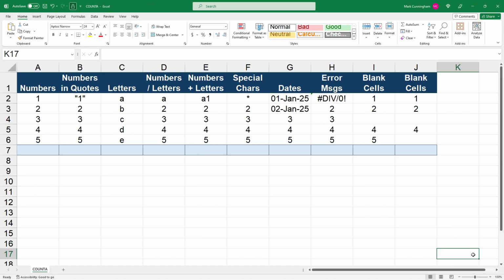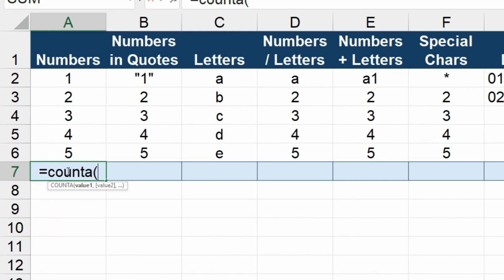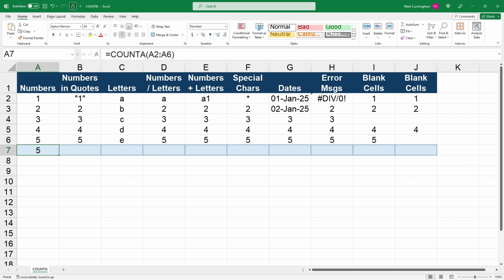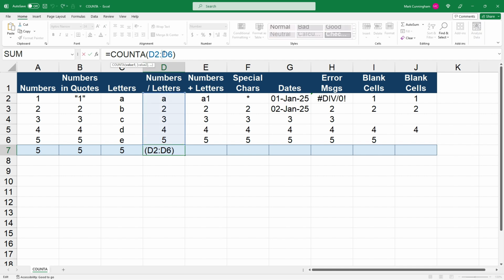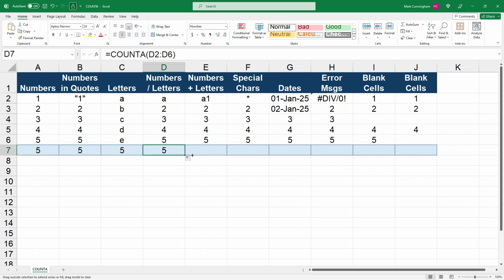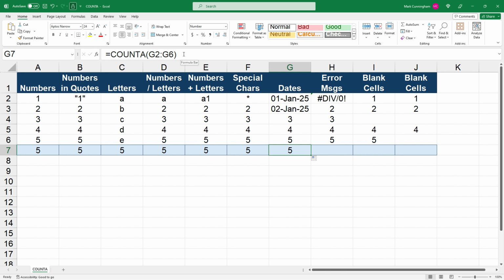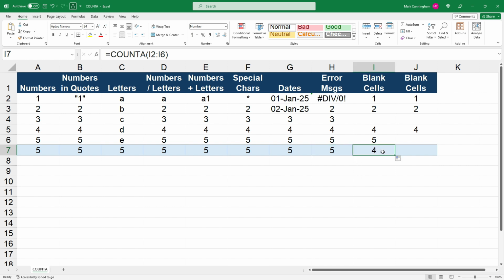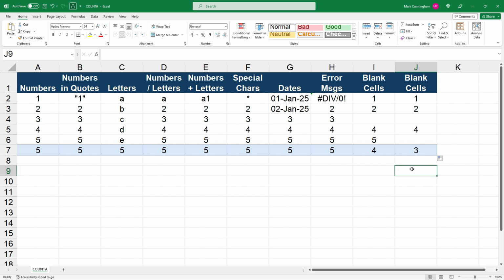How to Use Excel's COUNTA Function to Count Cells That Are Not Blank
Learn how to count cells that are not blank in Excel with the COUNTA function. You can count the number of cells that contain any kind of information, whether it's numbers, text, or symbols.